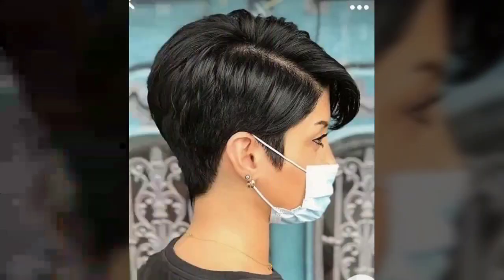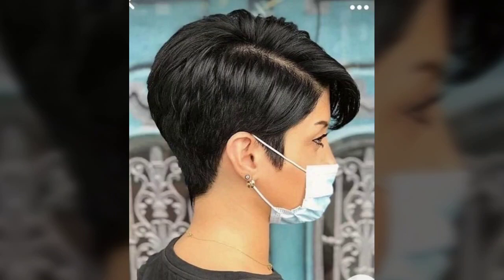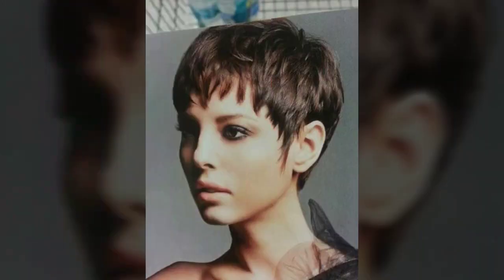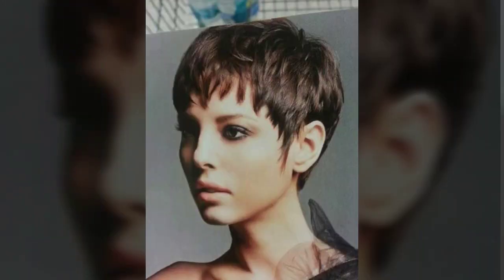TOP 55+ TRENDING - & MOST🥸 VIRAL PINTEREST VIRAL PIXIE VINTAGE SHORT BOB PIXIE HAIR'S STYLING IDEAS💞